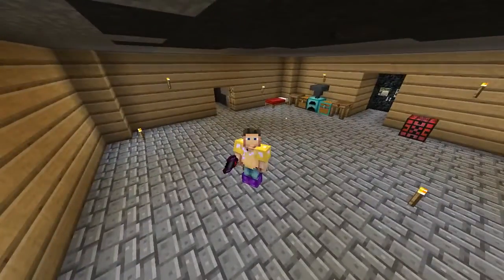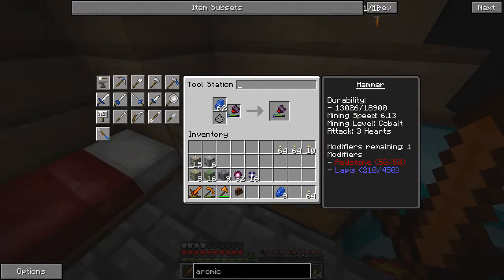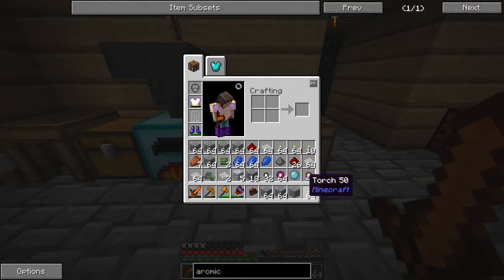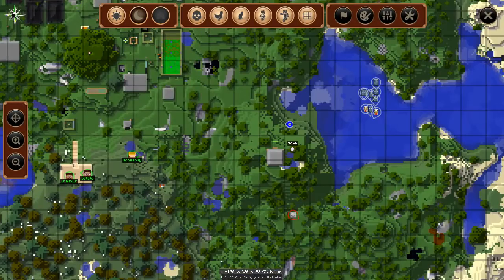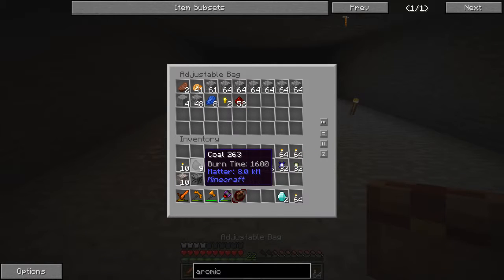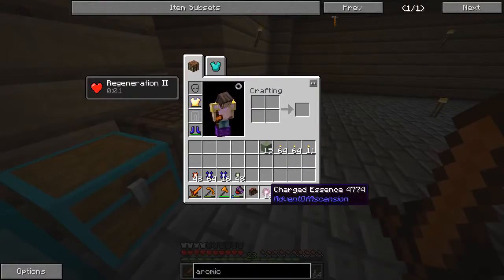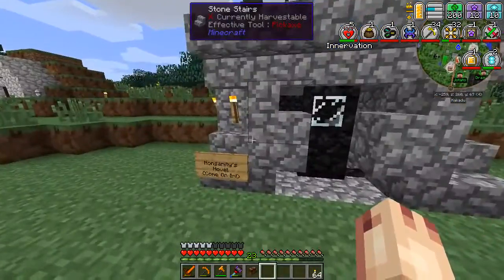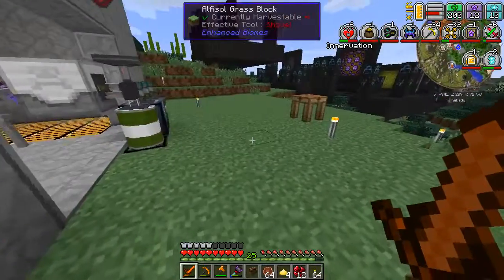DeVinci Modpack Episode 2 INSANE HAMMER !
Pixelmon continue our adventure with 3 friends into the world of Pokemon thanks to the Pixelmon Mod! We start off together on an island where Pixelmon rule the earth and with just one Pokemon each, we must train to become the very best.. like no one EVER was!